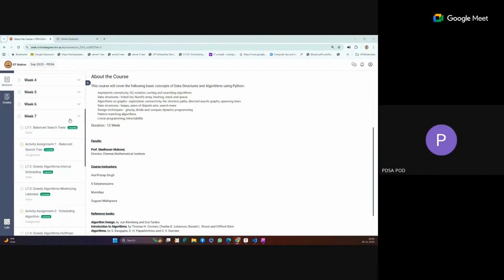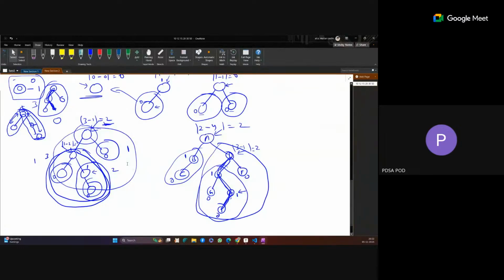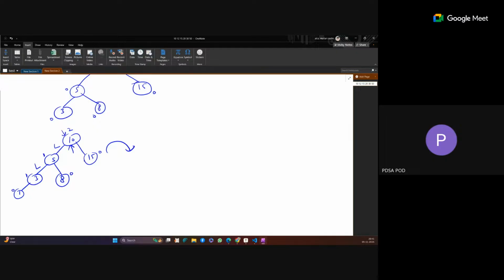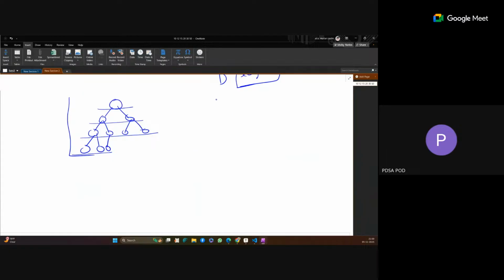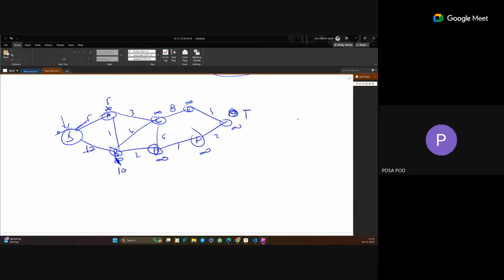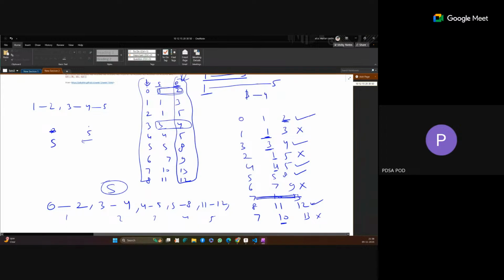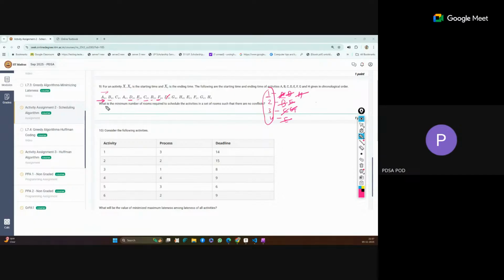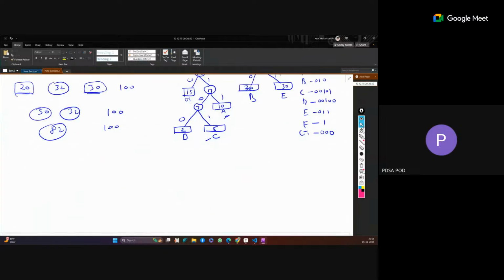PDSA-Week-7 Open/Summary Session